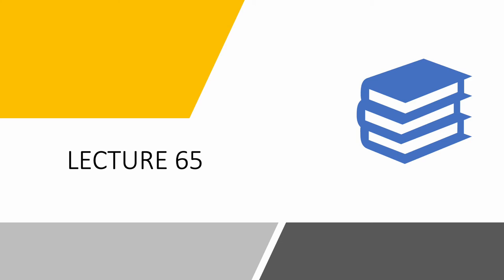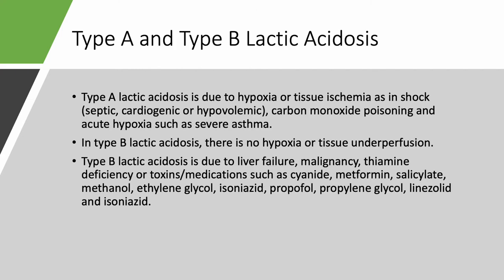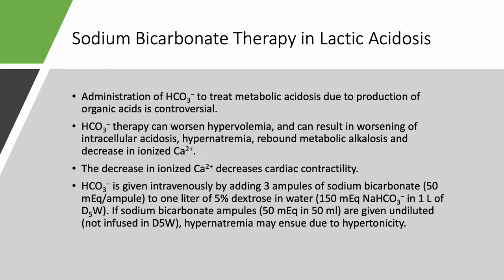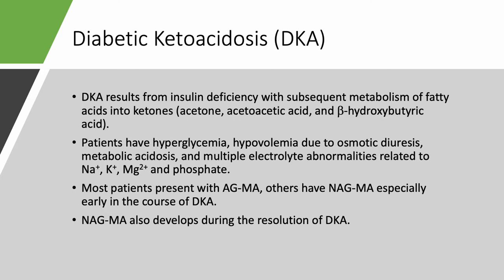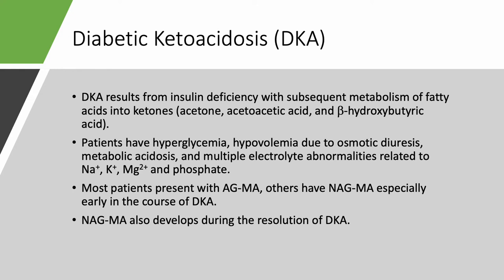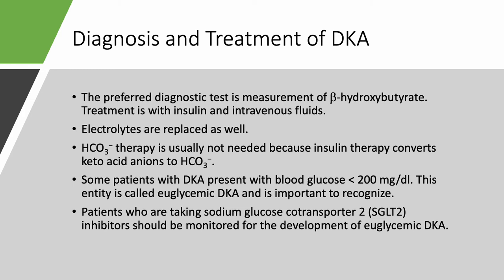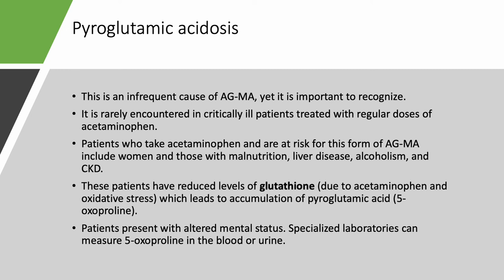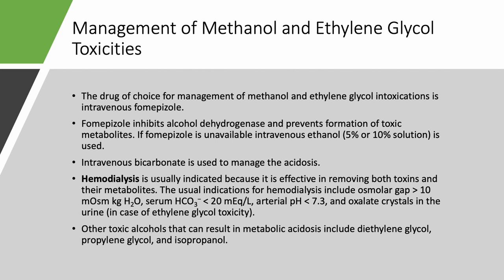Metabolic Acidosis Part 12. High Anion Gap Metabolic Acidosis